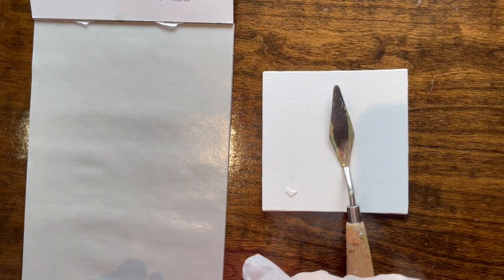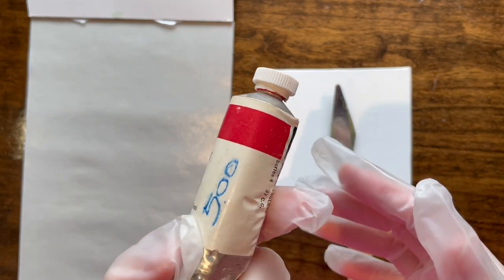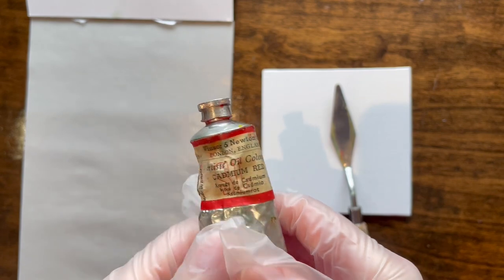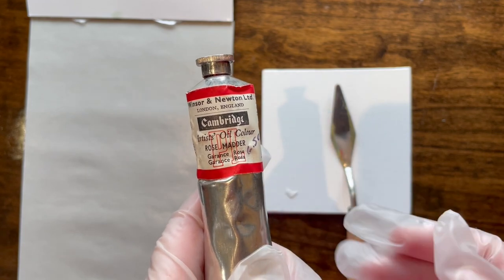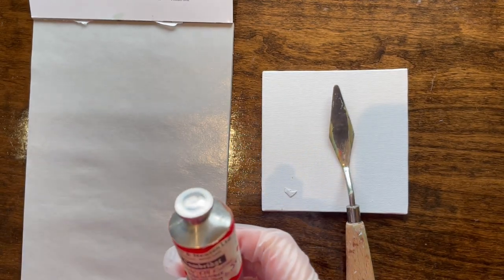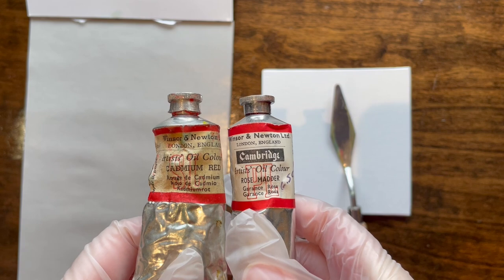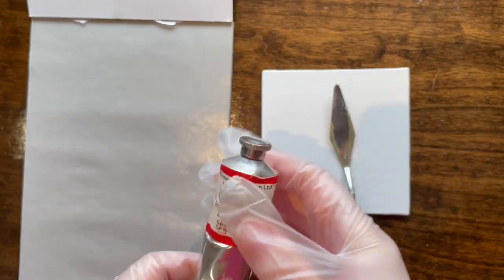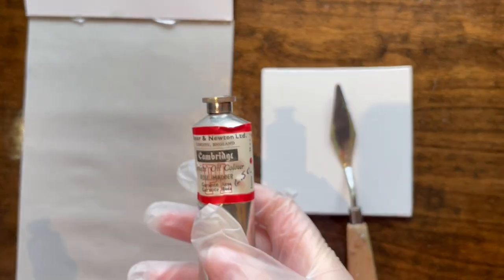Winsor & Newton Oil Paint - A Vintage Rose Madder Mystery! WHAT IS THIS?!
I have a tube of vintage Winsor & Newton oil paint! Winsor & Newton have NO IDEA where it came from! Do YOU know?! Because I sure don't! :D

Also we compare this vintage paint to the more-or-less modern counterpart!